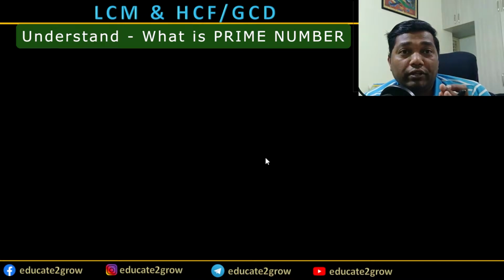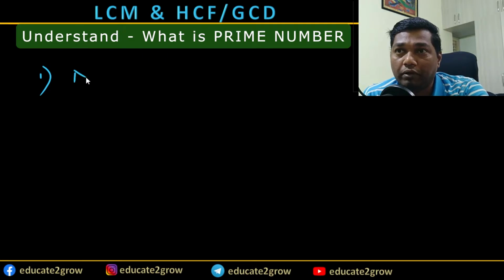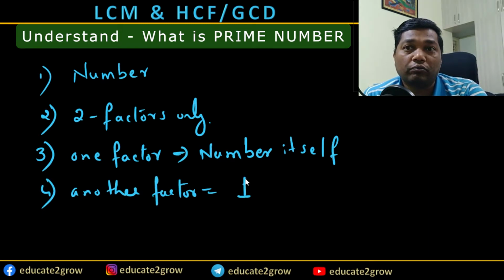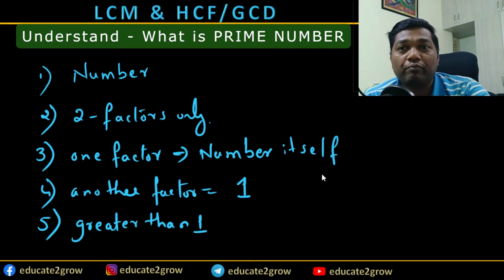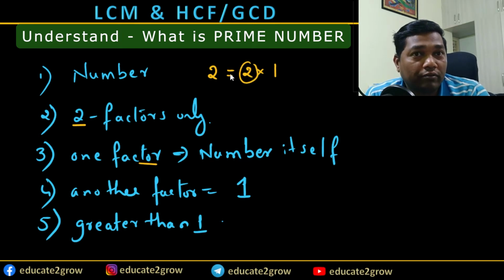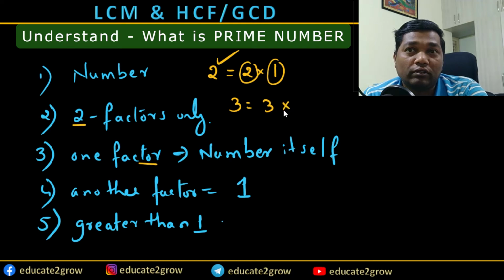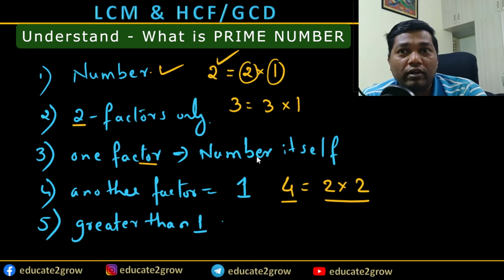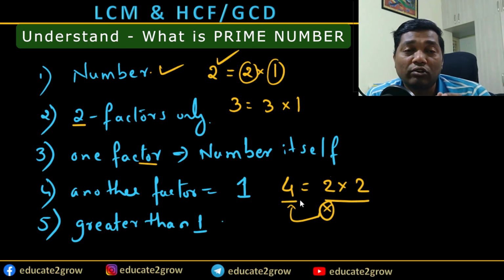2 min - Prime Numbers mathematics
Educate2Grow brings another content on Mathematics, That is Prime Numbers.  What are prime numbers? What are the basic rules which you should know? Rules which define a number is Prime number.

All these concepts are explained in this video.

Regards
Educate2Grow